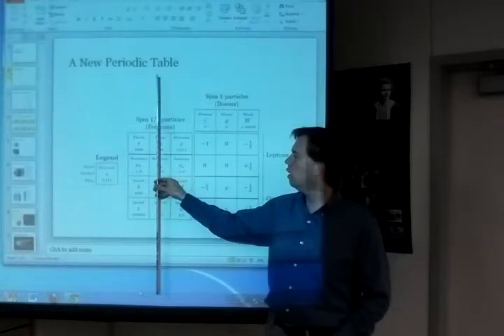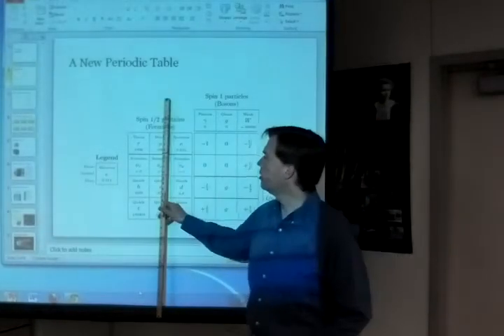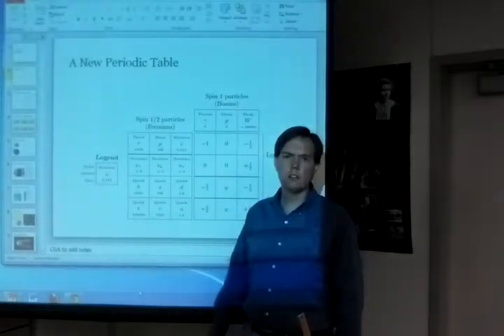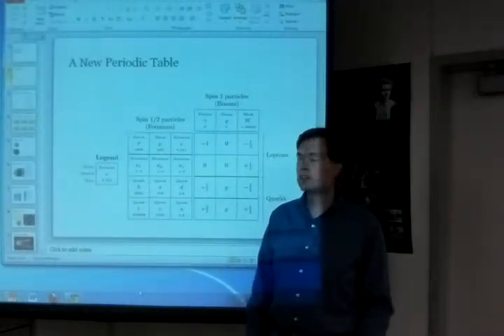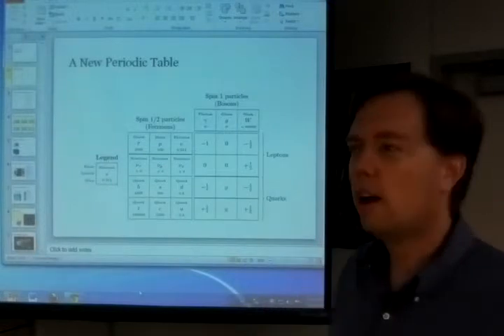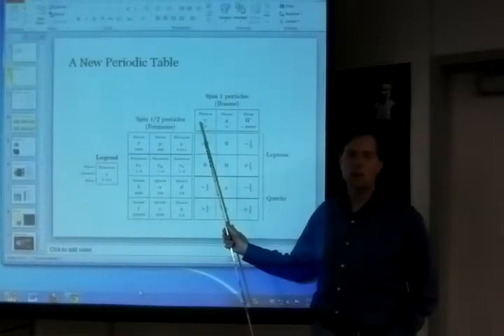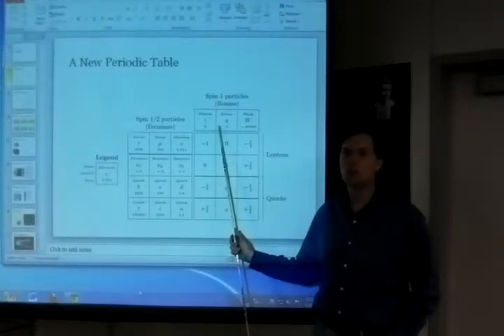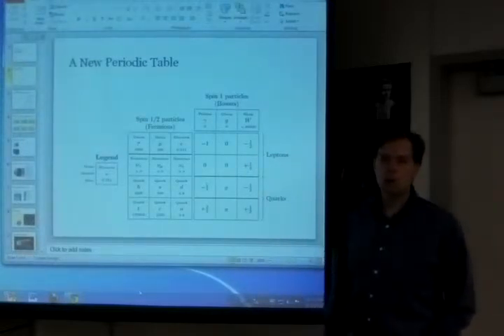A new periodic table